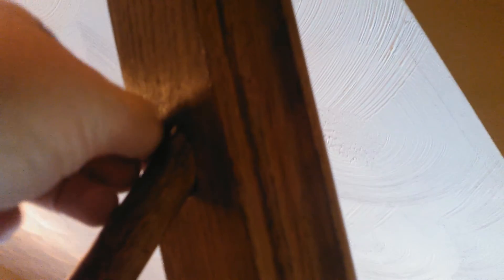Fix loose spindle in stairs for free!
How to fix a lose spindle on your stairs by using a toothpick.